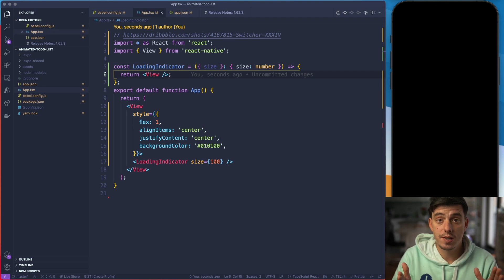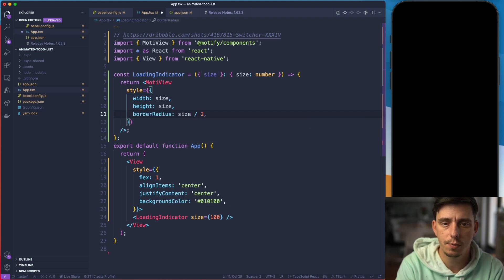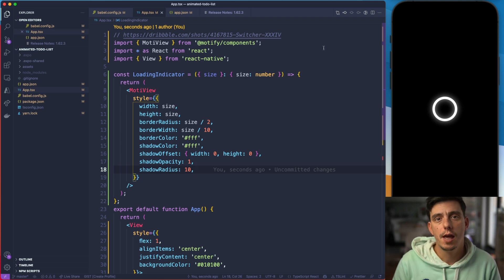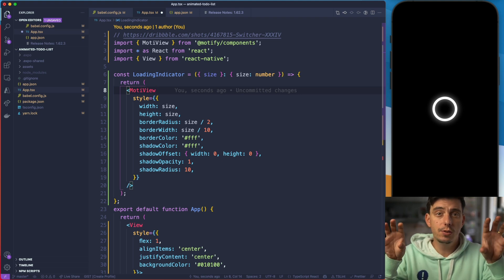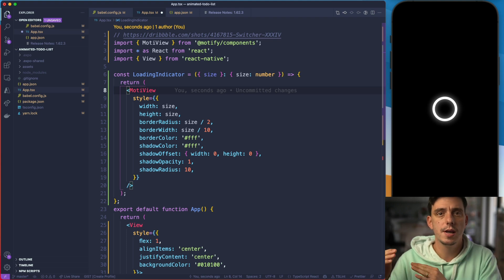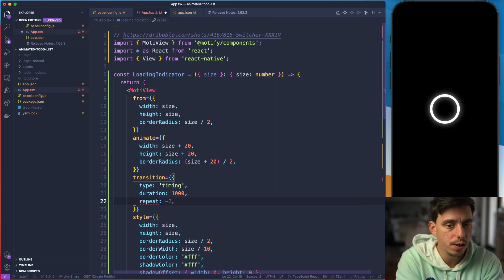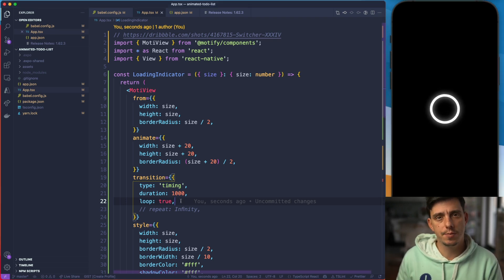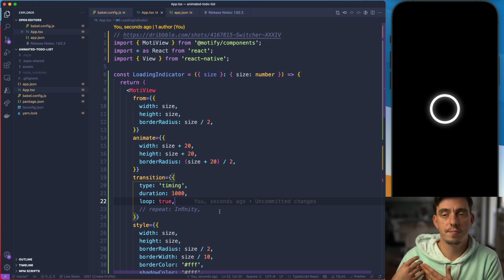React Native Loading Animation - React Native Moti & Reanimated v2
🔥  In this video tutorial we will create a powerful custom loading indicator using React Native Moti powered by the amazing React Native Reanimated 2 running at 60fps.

We'll go through:
- How to use react native moti loop functionality
- What's the difference between repeat and loop in react native moti
- How important is React Native Reanimated 2
- How performant is React Native Reanimated 2
- How to animate width, height, borderRadius, borderWidth and shadowOpacity in React Native and still running at 60fps

👉👉 Have any questions?

Timeline:
- 00:00 Intro
- 00:08 What we're going to build
- 00:30 What is React Native Moti
- 00:51 Access 50+ animation resources
- 01:35 Jumping into VSCode
- 02:15 Style the loading indicator component
- 02:50 Apply Glowing effect
- 03:09 Loop, Repeat and RepeatReverse in react native moti
- 04:50 Breathing animation
- 05:40 Change the transition of the component
- 06:15 Repeat the animation
- 06:47 Repeat Infinity aka loop: true
- 07:10 What is repeatReverse
- 07:40 Output of repeatReverse
- 08:15 Animate more
- 09:04 Animation performance and running at 60fps
- 10:00 Final words about react native moti